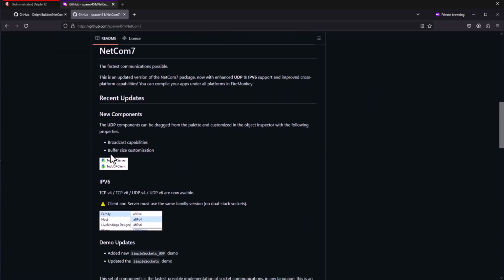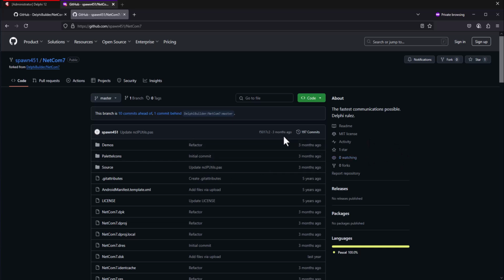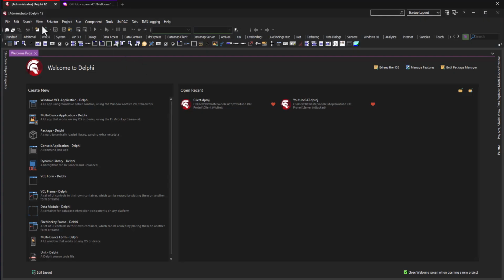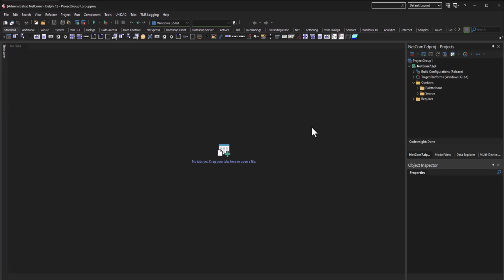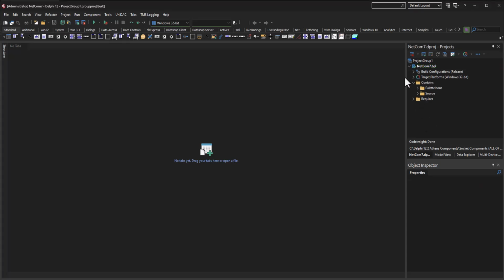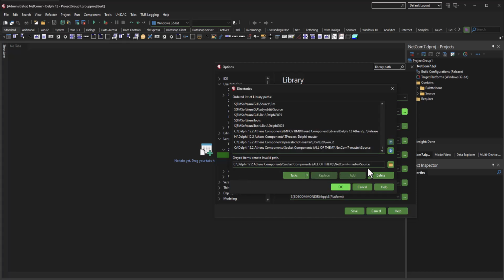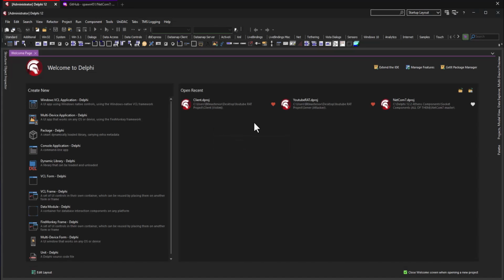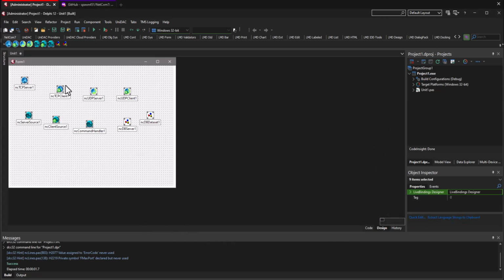Delphi Tutorial Installing NetCom7 Sockets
In this video Tutorial I will show you how to install NetCom7 Sockets library into your Delphi IDE, this will enable you to use Socket / Network programming for your Delphi applications.

The process is quite simple you simply open up your ide... click file Open... browse to the NetCom7.dproj file and open it up...  Compile and build the project from the project inspector... and Install it.

Once the components are installed from the project inspector its time to add the appropriate library paths into the IDE so that it can properly reference the sockets in your code.

Simply go into tools options ... then search for Library Path click the top right "..." elipsis button and add your paths for NetCom7.

Done! Enjoy Networking in the Delphi Programming Language!